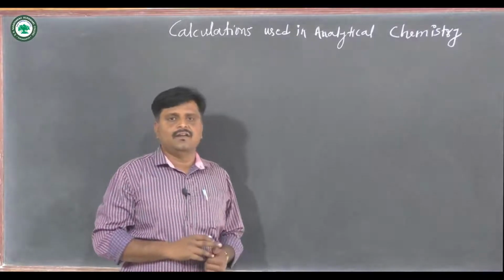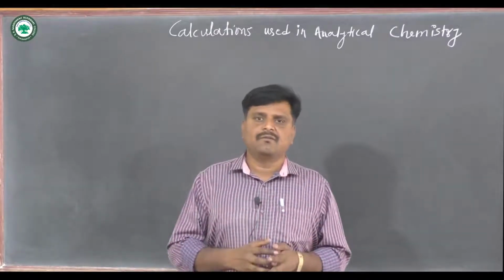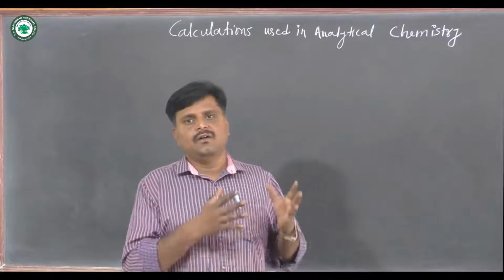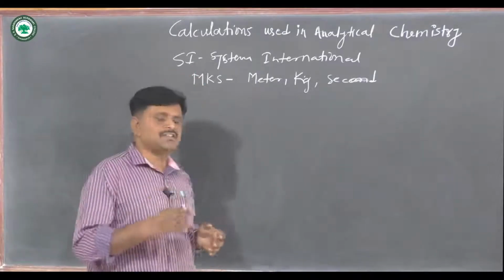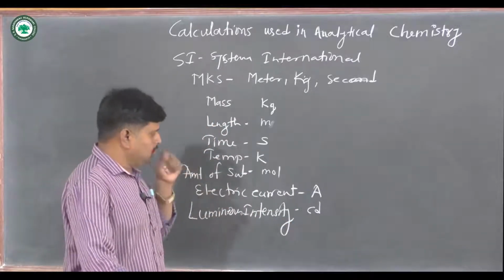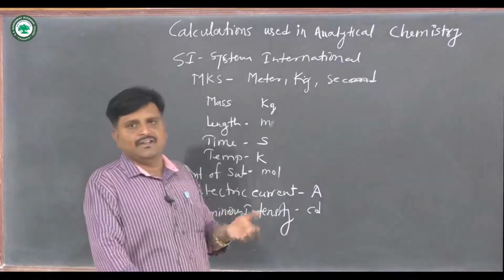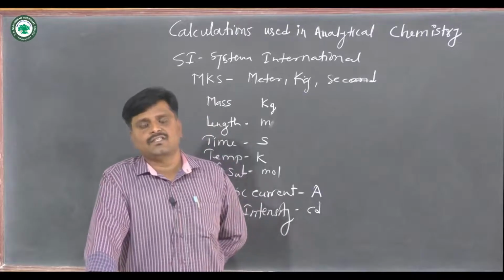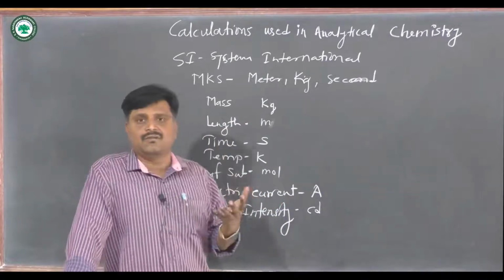M.Sc.II (Org.Steriochem.) || Topic:Calculation Used in Analytical Chemistry || By Prof. Dhawale K.D.